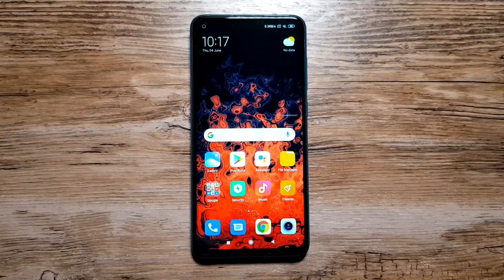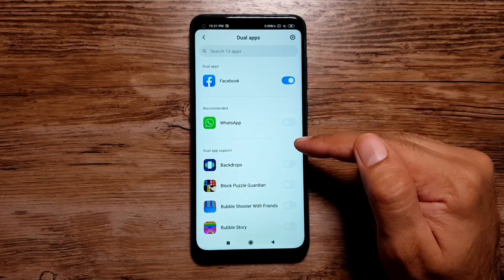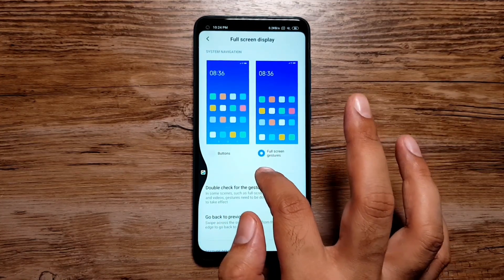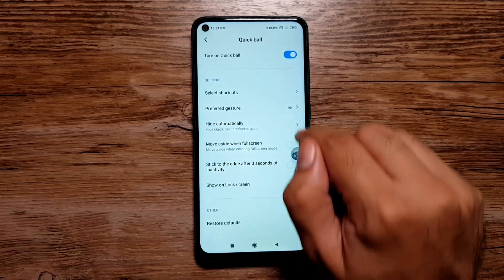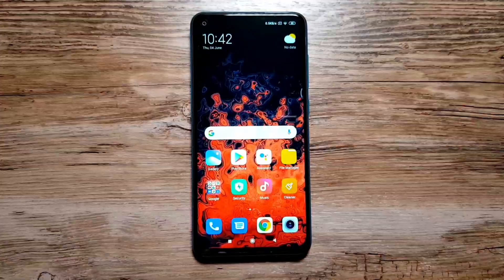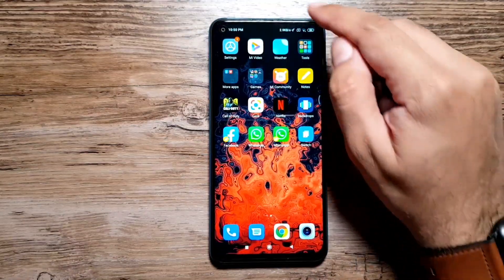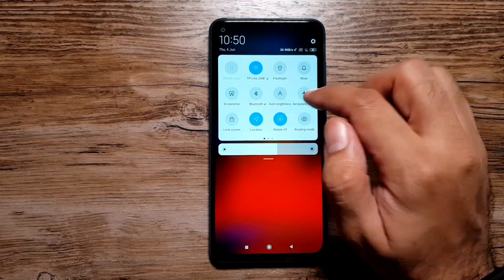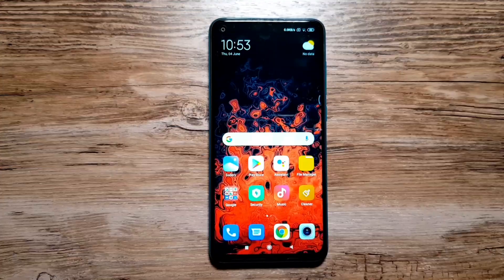10 cool things to do with MIUI 11 on Redmi Note 9!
Here are 10 cool things you can do with Xiaomi Redmi Note 9!